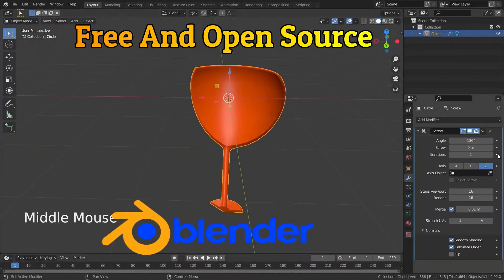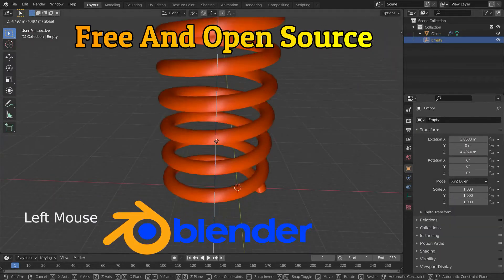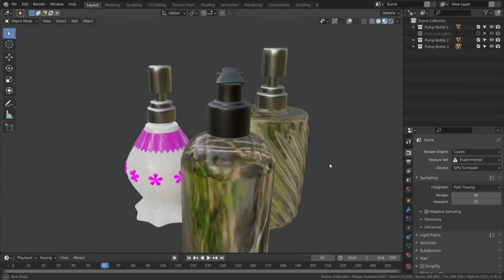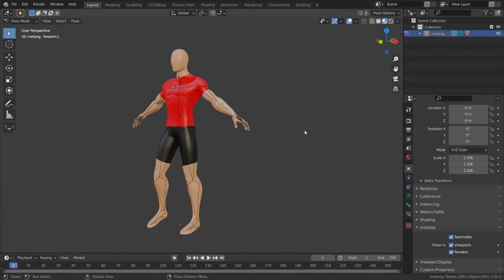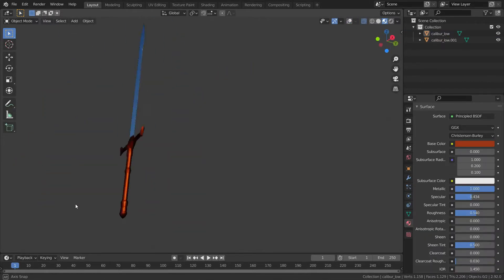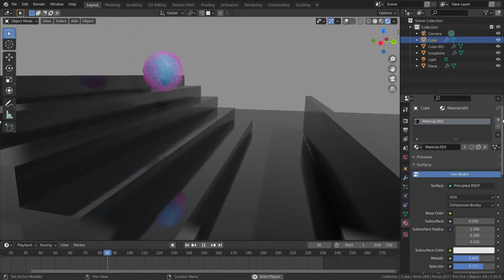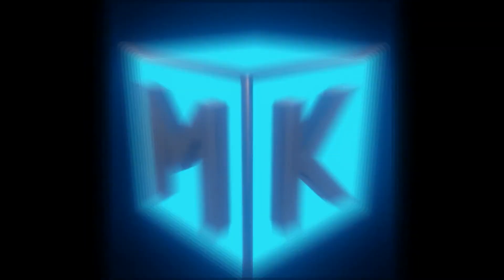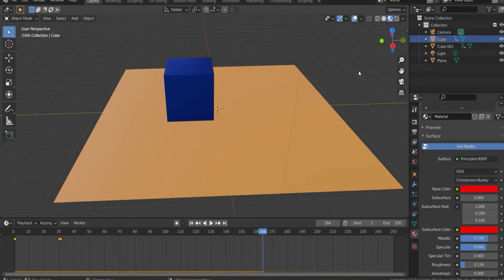What is Blender used for? | What can you do with Blender?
Blender is a free and open source 3D computer graphics software. It is used for creating 3D models, animated 3D characters, animated films,3D assets and environments for video games
,physics simulations,architectural design, video effects,logo design,motion graphics and video editing and much more. You will find very clear explained Blender tutorials in this channel.